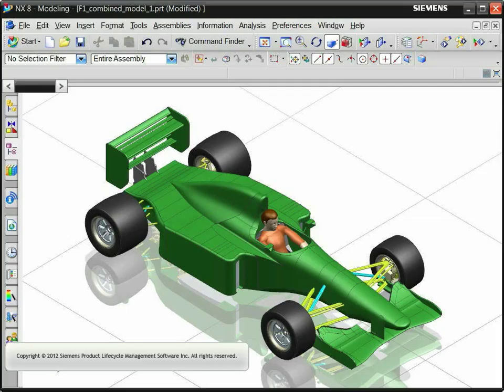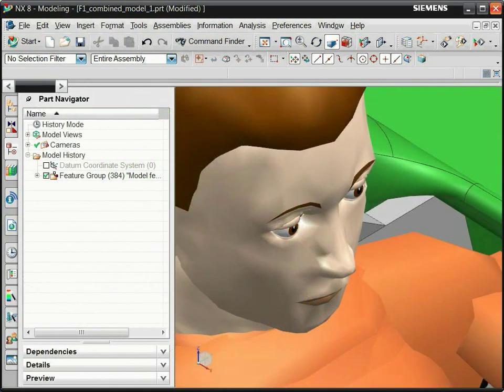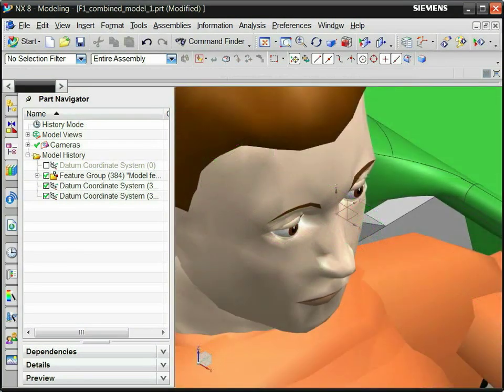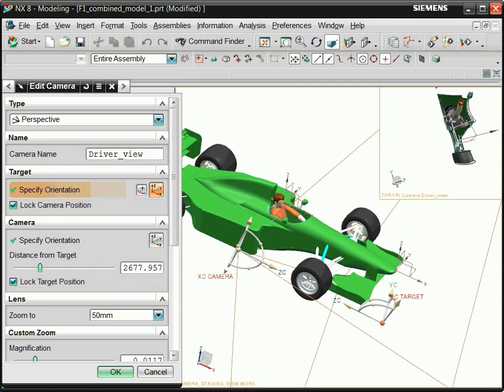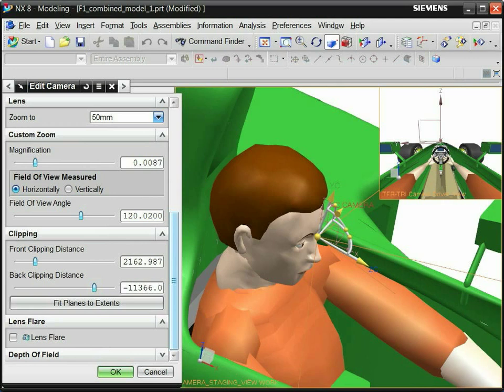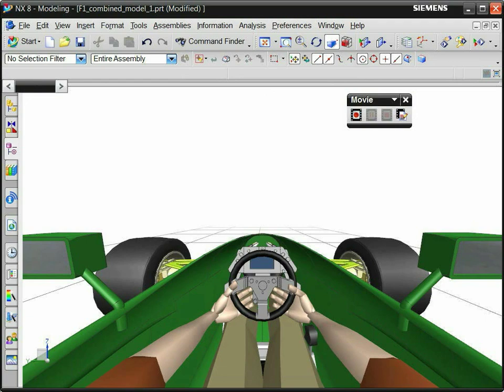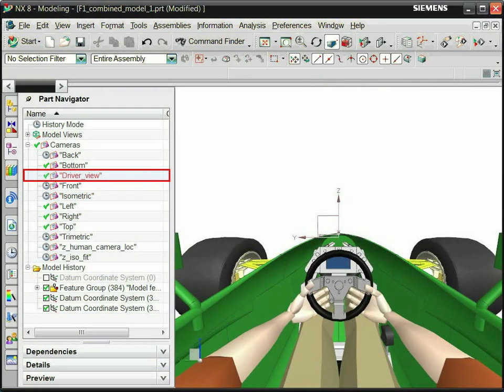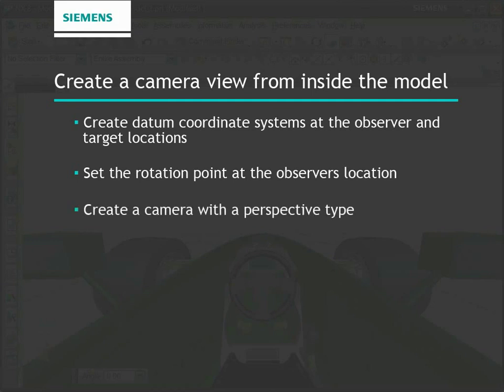NX Hints and Tips - view a model from inside the model (Siemens PLM)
This example shows how to view a model from an observer's location inside the model.

You can use this method to show a correct perspective view inside a vehicle, a building, or a ship.